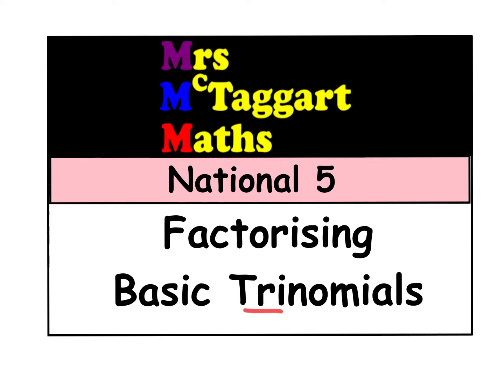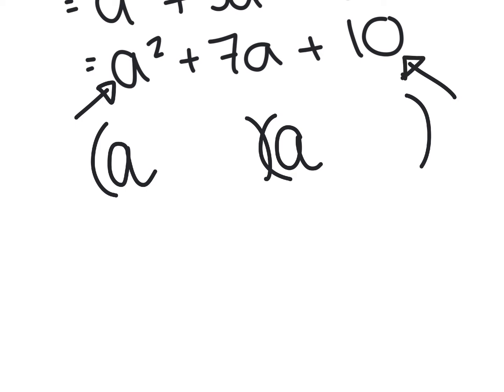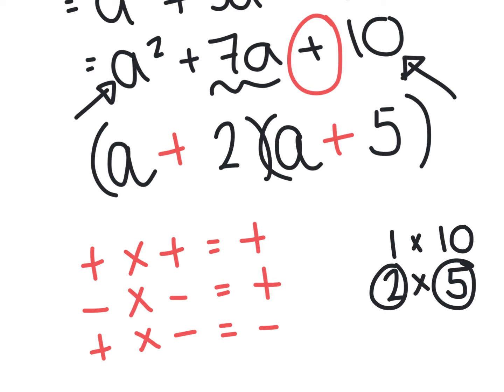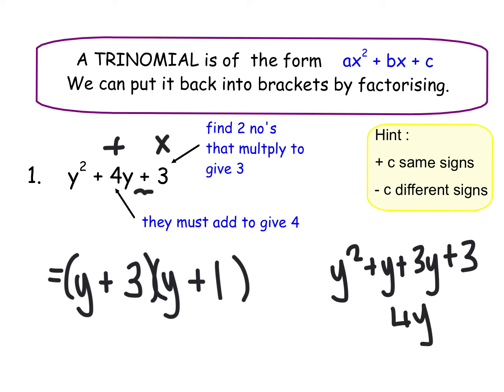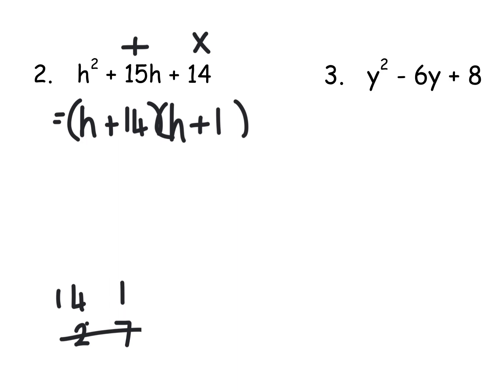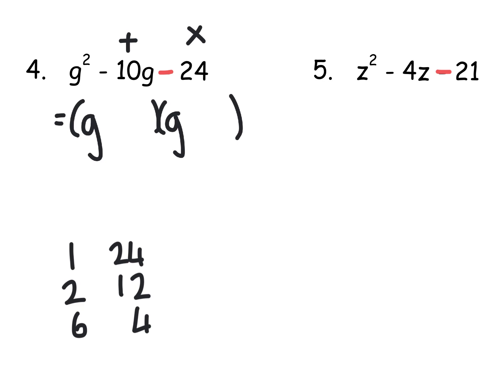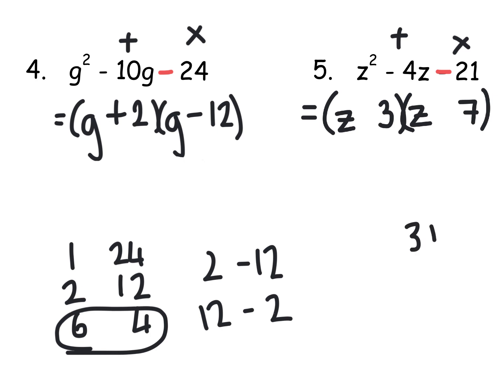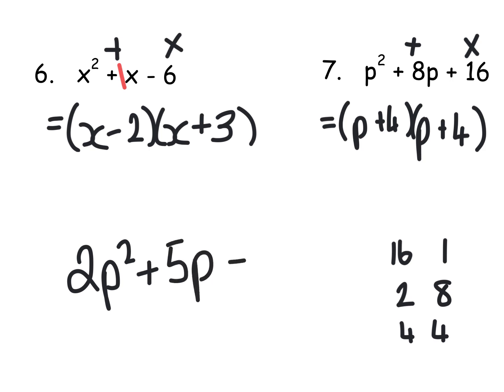factorising simple trinomials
This video is suitable for national 5 pupils learning to factorise